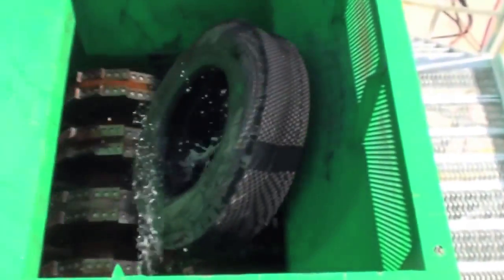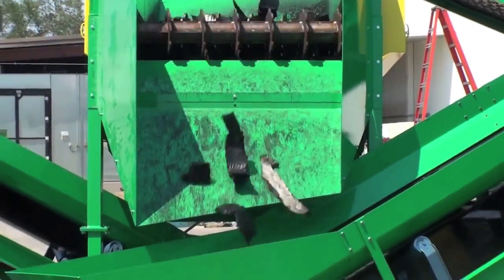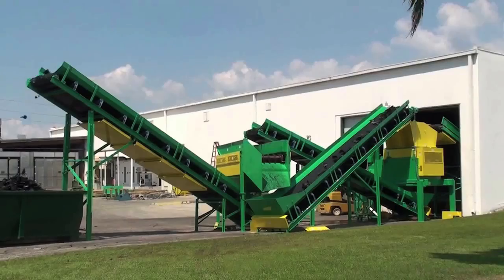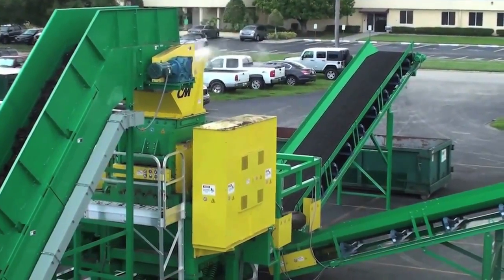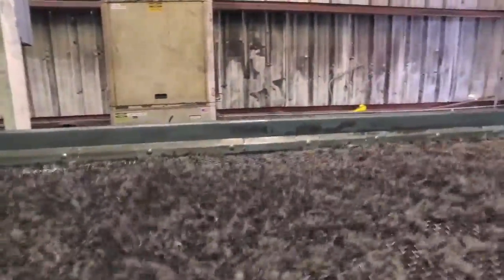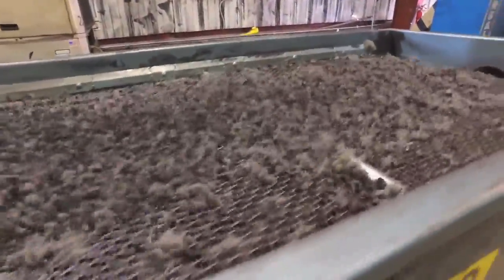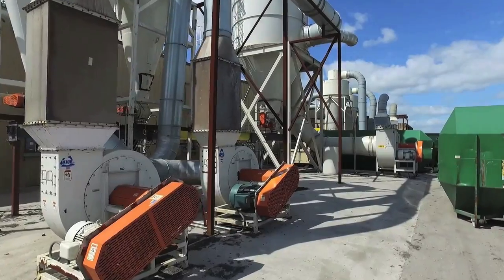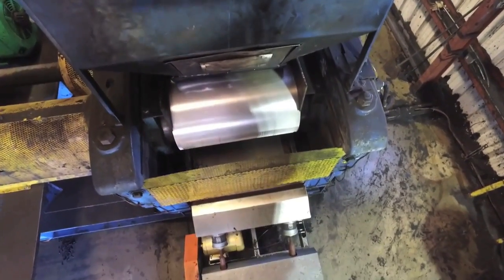Crumb Rubber System - Stages 1-4 | CM Shredders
Stage 1 – Shredding - The reduction of whole tires down to shreds or chips utilizing A CM Primary Shredder.

Stage 2 – Steel Liberation & Removal - Tire shreds from a CM Primary shredder are introduced to the CM Liberator which removes the steel wire from the rubber fraction. Further reduction of the shred into ground wire-free rubber feedstock is accomplished. Clean steel is separated for resale. Fiber is extracted using a dust collection/air system.

Stage 3 – Granulation - The Granulator can accept 25 mm `{`1“`}` wire-free crumb rubber and process it down to 4 mm rubber granulate. At this stage, screens are used to size the material and an air system is used to extract the fiber.

Stage 4 – Milling & Screening - The Dual Drive Crackermill will accept 4-8 mm crumb rubber and further process it into fine powders ranging from 10 to 80 mesh. The final stage in tire recycling, this stage produces clean rubber powder.

Rubber Mulch - Used for landscaping

Benefits: Deters insects, drains well, water gets to the plants, long lasting, does not fade, blow away or disintegrate, reduces weed growth and reduces soil erosion.
Playground and Equestrian Footing

Used as a loose cover for playgrounds or horse arenas.

Benefits: Softer cushion for falls, long lasting, does not blow away, deters insects, comes in many colors!
Wire Free TDF - Used for waste to energy, pyrolysis or gasification applications

Used as an alternative to fossil fuels. Used primarily in cement kilns, steel mills power plants and pulp and paper mills. Size range: 1″ to 4″  [25 mm to 100 mm].

Benefits: Burns hotter and cleaner than coal or petcoke.
TDA – Tire Derived Aggregate

Used as a light weight fill material for civil engineering projects such as: back fill, slope stabilization, embankments, drainage and sound abatement. Size range: 100mm to 400mm [4″ – 16″].